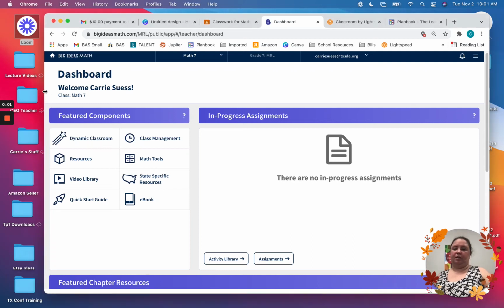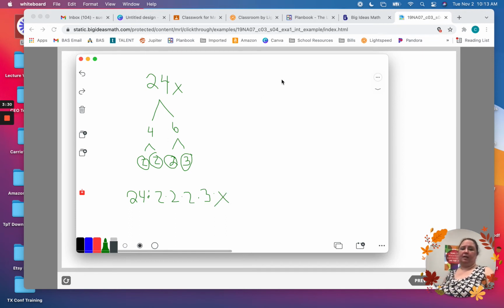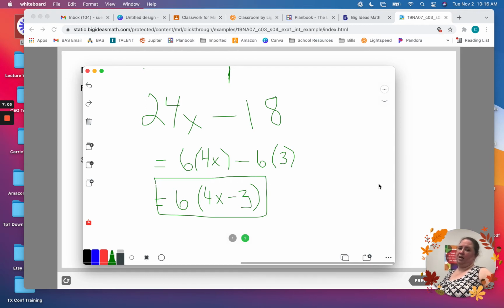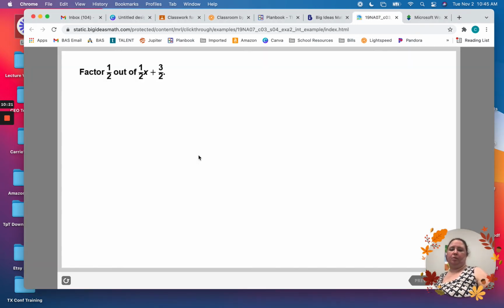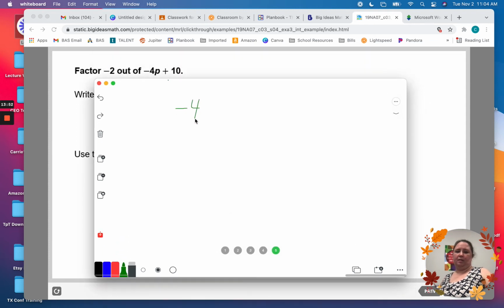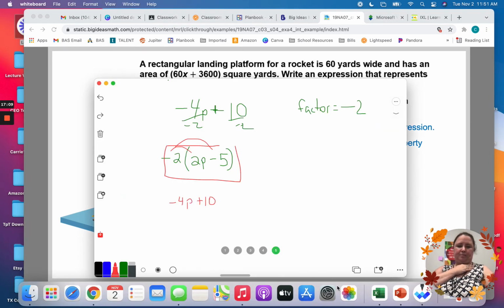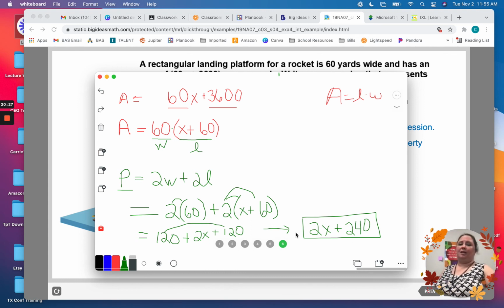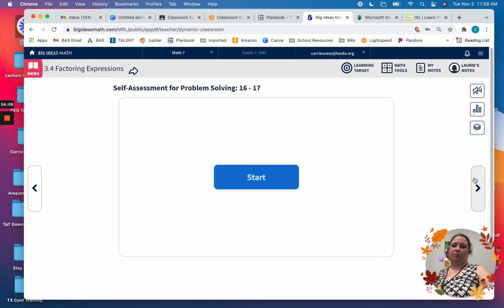M7 L3.4 Factoring Expressions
Lesson3.4 Factoring Expressions